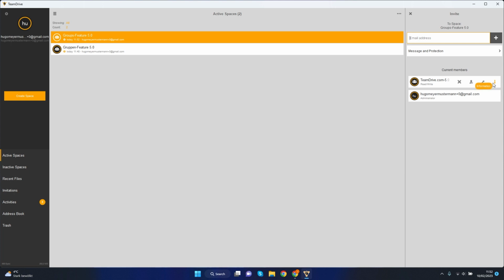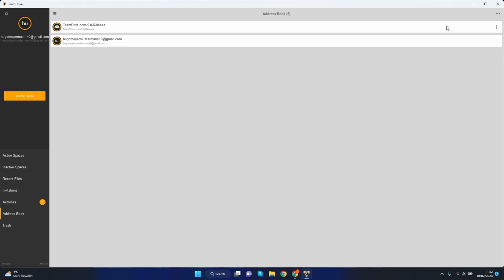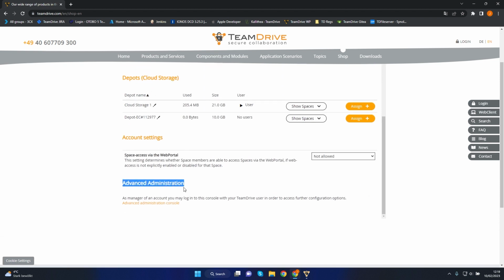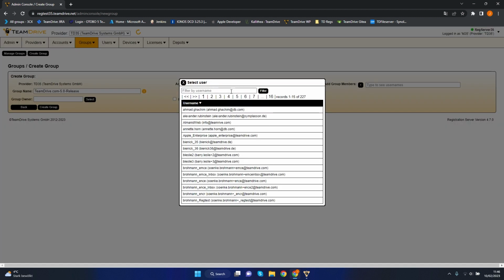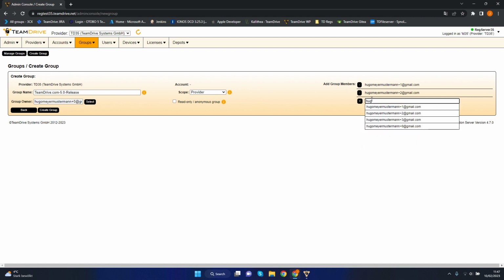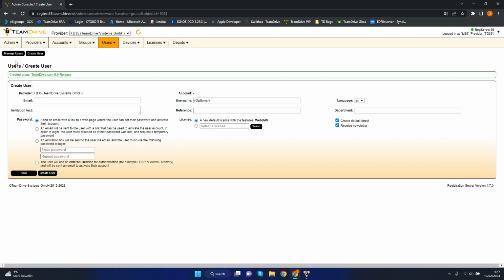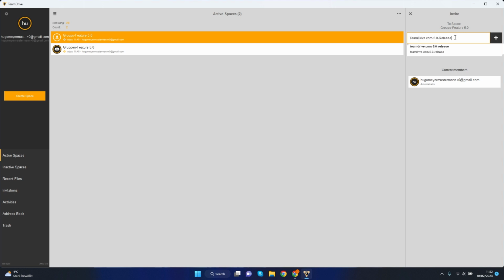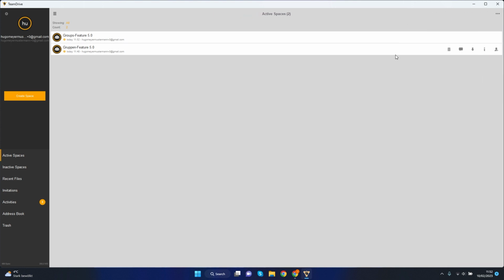TeamDrive - Groups Feature [Tutorial - English]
With TeamDrive 5.0 we have added the Groups-Feature. In this video we will show you how to use this feature, what it does for you and some tips how to set up your groups correctly.

TeamDrive is your certified cloud solution

Thanks to Security & Privacy by Designv, TeamDrive meets the highest requirements for data protection and data security. Full end-to-end encryption guarantees perfect protection against data misuse and ransomware. TeamDrive is easy to use, making it the ideal platform for everyone for exchanging data within the team and between companies, both in the Cloud and on your own servers (onPremise). TeamDrive is GDPR-certified.

• Inter-company collaboration on files
• The best data protection and data security (GDPR, GoBD)
• Cloud services from our German server centre or a server of your choice
• Secure, encrypted data transfer
• Easy to configure, easy to use